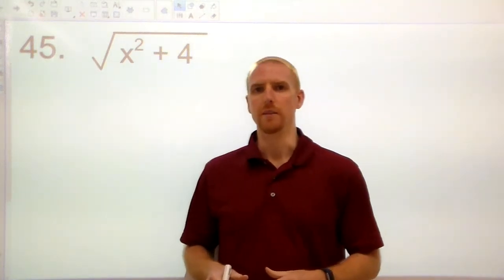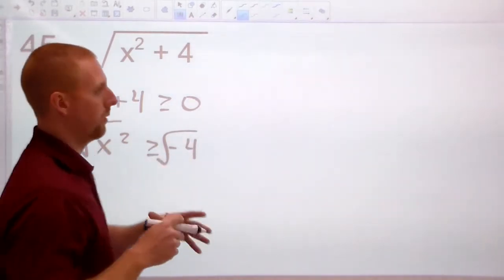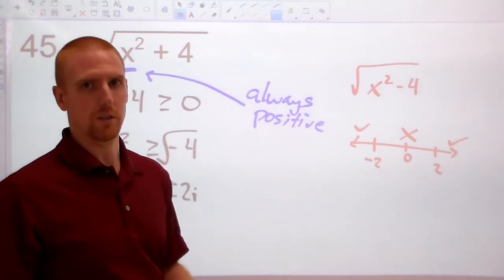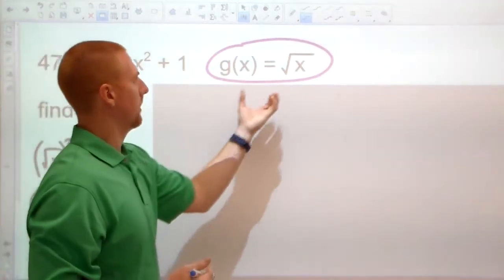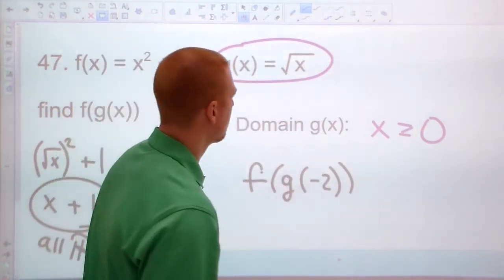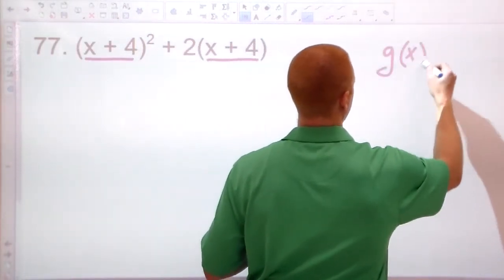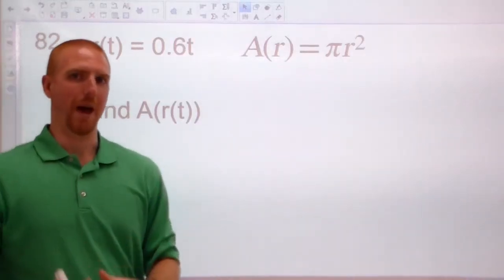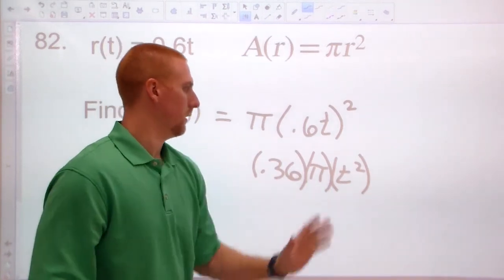1.5 Combinations of Functions Solutions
This covers 45, 47, 77 and 82 from the book.
0:00 #45
3:29 #47
7:11 #77
8:56 #82